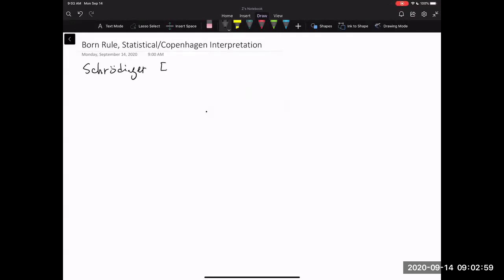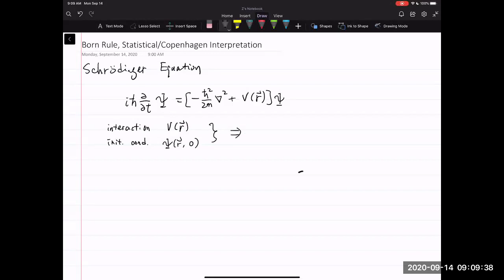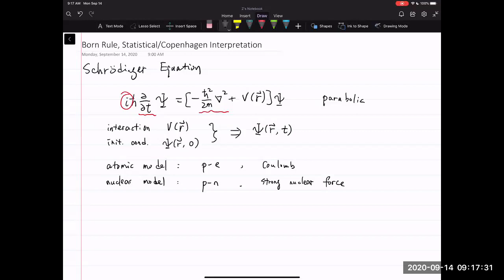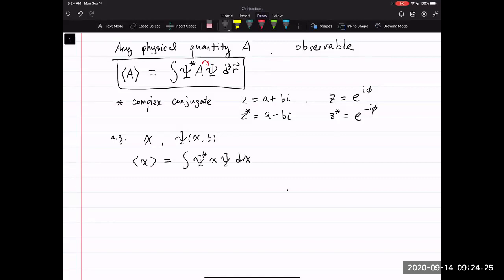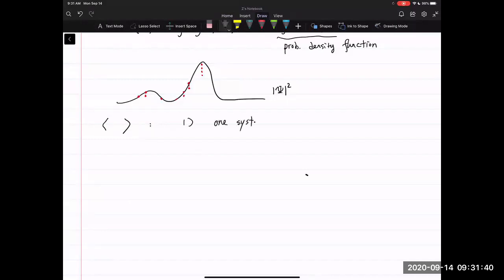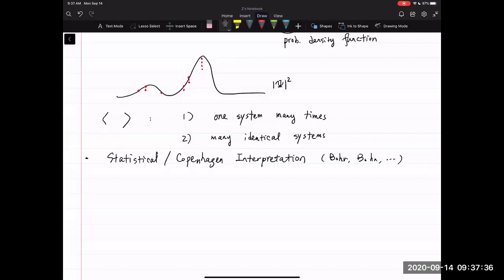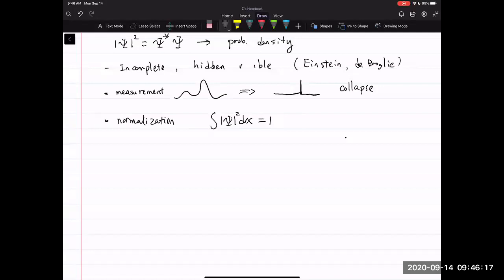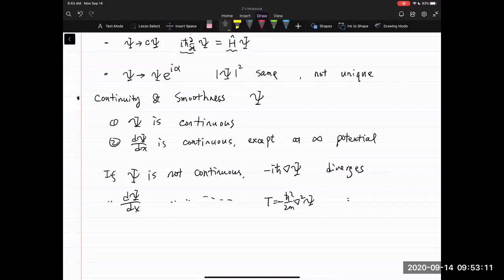GMT20200914 140150 NPRE 446 Z 1280x720